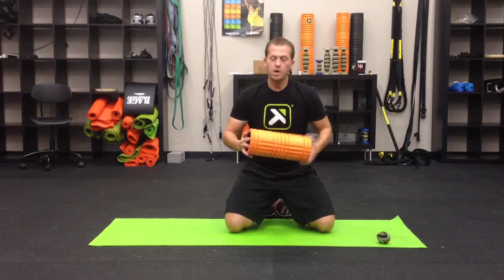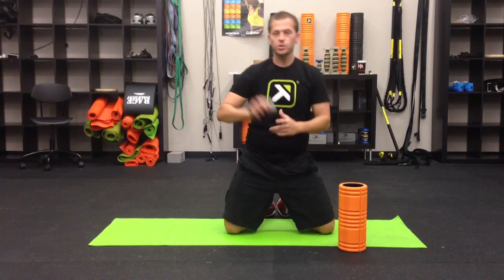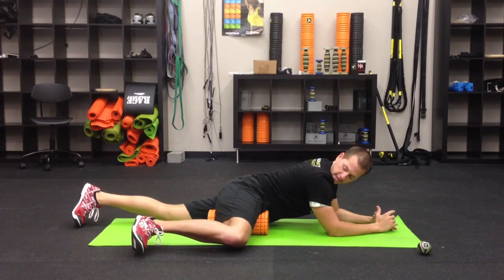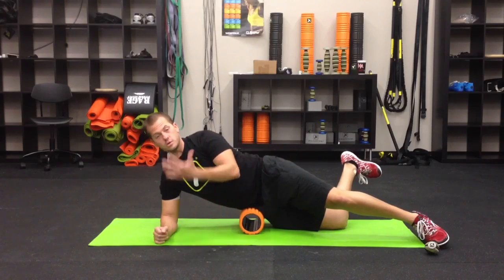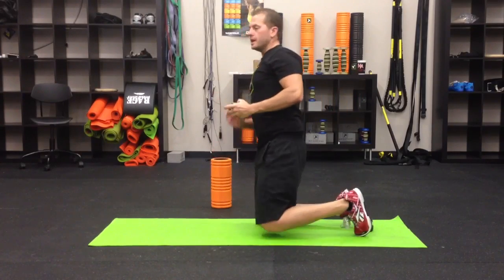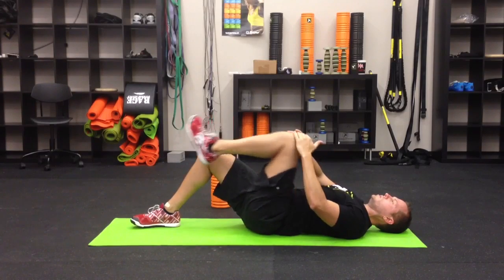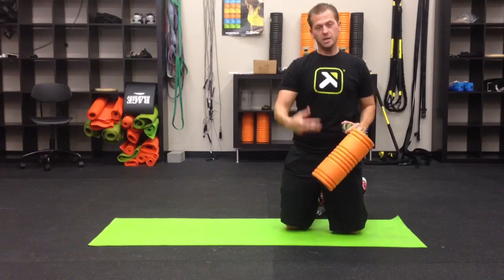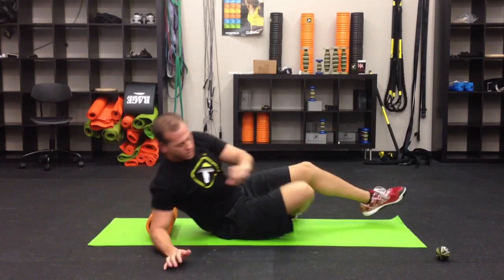Frontal plane stability of the knee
Studies show there are somewhere between 80,000-100,000 ACL injuries per year with the economic impact exceeding $17,000 per injury. This weeks Trigger Point Tuesday addresses the frontal plane mobility and stability needed to reduce your chances of becoming part of the stats.